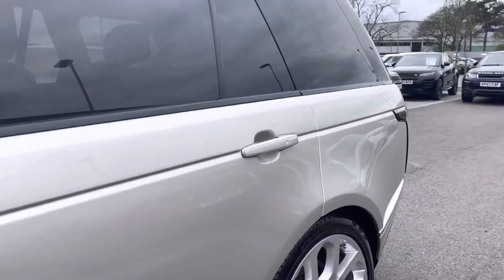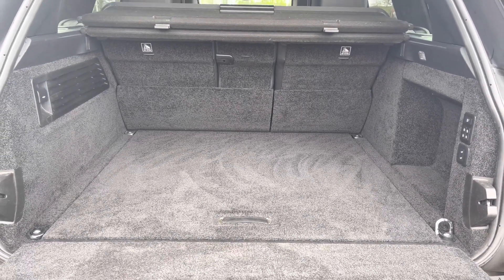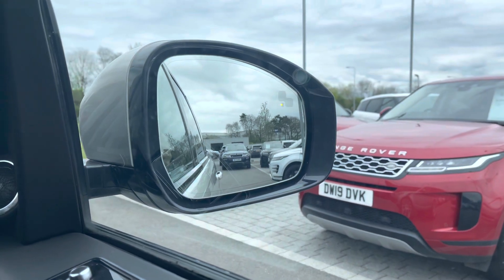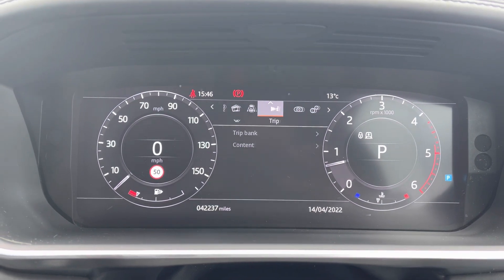Used Range Rover Autobiography 4.4 V8 at Stafford Land Rover – Used cars for sale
Here we have a stunning Range Rover 4.4 SDV8 (339hp) Autobiography with some great exterior specification including; Privacy glass, Pixel LED headlights with signature DRL which are good for illuminating the road ahead of you especially in those dark conditions, Adaptive Dynamics, Convex driver and passenger door mirrors, All-Wheel Drive (AWD), Electronic air suspension making this car suitable for most terrain, Powered gesture tailgate  as well as Keyless Entry which allows you to still unlock the car even though your keys may still be in the bottom of your bag. On the inside of this spectacular car are several high tech Features some of which are; an Ebony Leather Interior with a Monotone Stitch, a Suede cloth headlining, Black Burr Ash veneer giving this car a very sophisticated finish, 10 inch Touch Pro with a Navigation System, Voice recognition system, Sliding panoramic roof which is good for allowing as much  natural light into the car as possible, Digital TV which provide your passengers entertainment, Leather  Rotary-shift gear knob and a Heated steering wheel which is a luxury specification to have especially on those cold journeys.

This stunning car comes with a minimum 12 months Land Rover approved warranty and minimum 12 months of 24/7 roadside assistance.

Just into our stock, this Range Rover in Aruba Gold is now available for sale from Stafford Land Rover.
Reg number: OW68YVD
Fuel: Diesel
Transmission: Automatic
Engine Size: 4.4 V8
Mileage: 42237

Features include:
- Sliding panoramic roof
- 360-degree camera